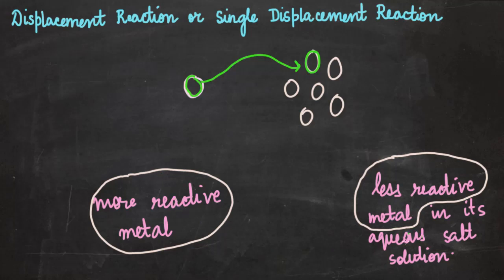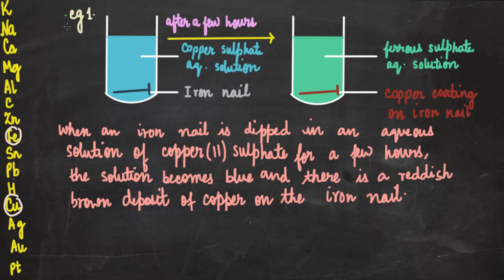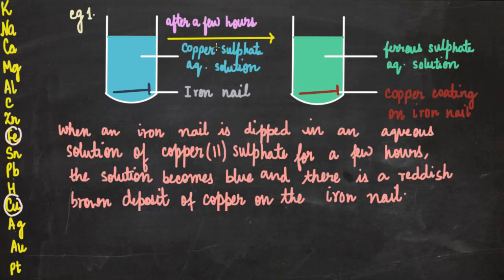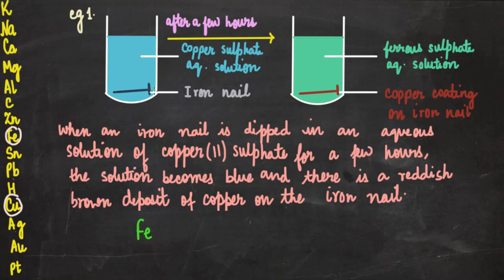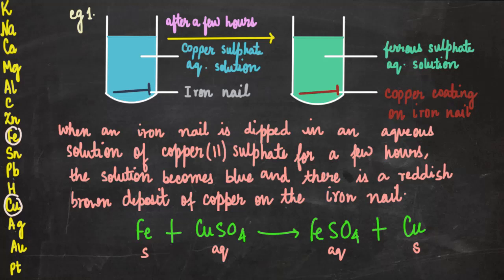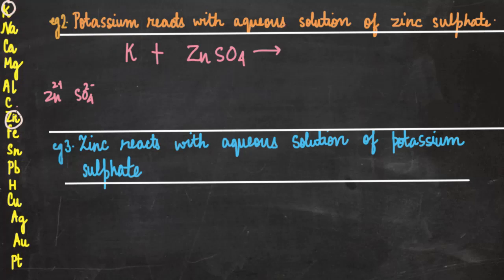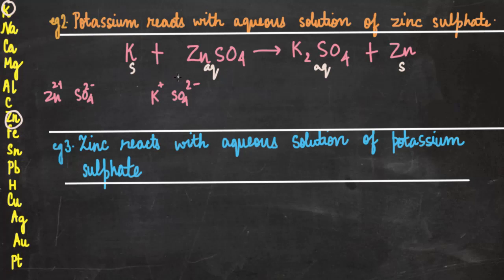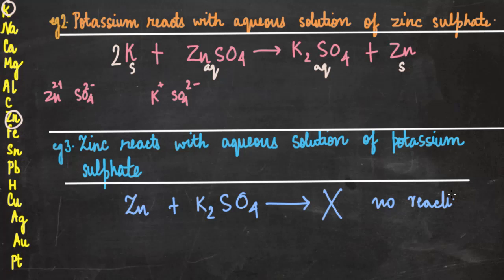Displacement Reaction | Chemical Reactions and Equations | LabTurtle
In this video, let us learn how metals of higher reactivity displace metals of lower reactivity from their aqueous salt solutions with the help of a few examples and anecdotes.